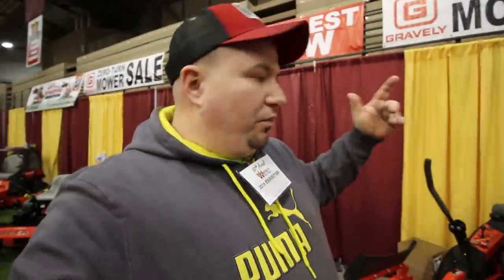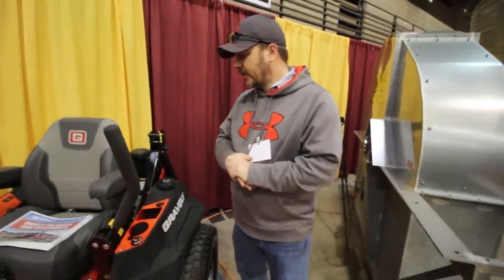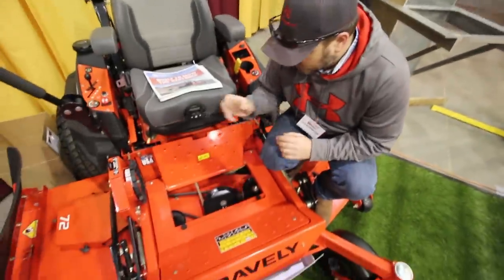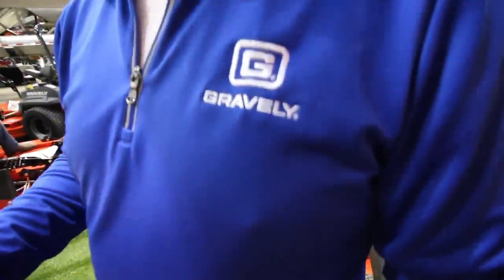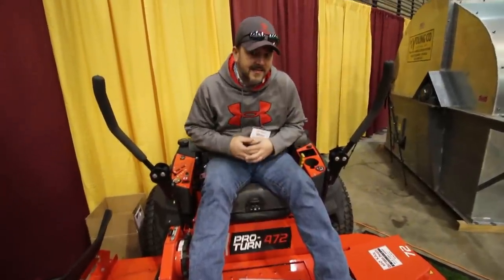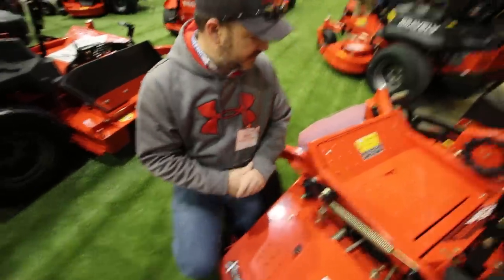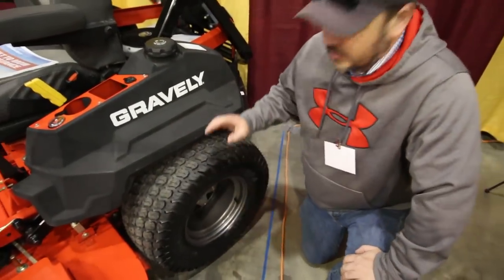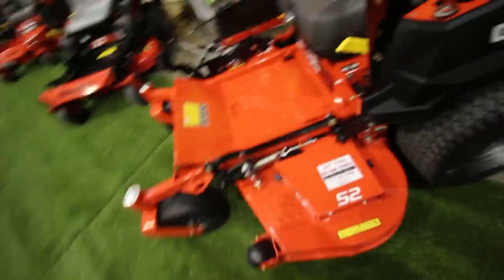Lawn Care | What to Know About Lawn Mowers ► with G4 OUTDOORS! Its All Fake!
Just having some fun at the Western Farm Show DO NOT TAKE ANYTHING SERIOUSLY IN THE VIDEO! THIS IS A JOKE!

►Headphones Used

►Editing Programs

►Filming Drone

2011 Ford F150 Fx4 Coyote 5.0
5x10 Drop Gate Trailer

►YouTuber Influences -

Logan Paul
Casey Neistat
Gary Vaynerchuk